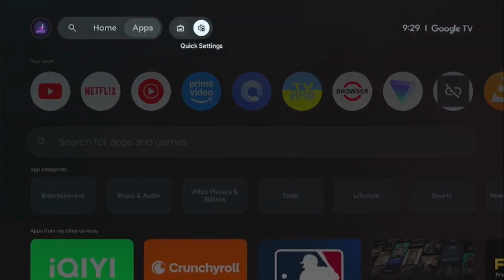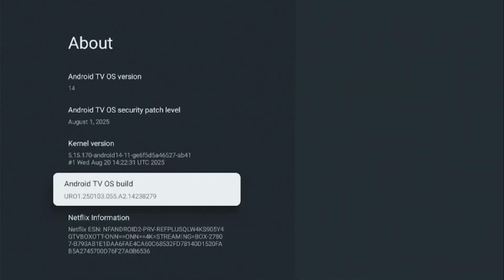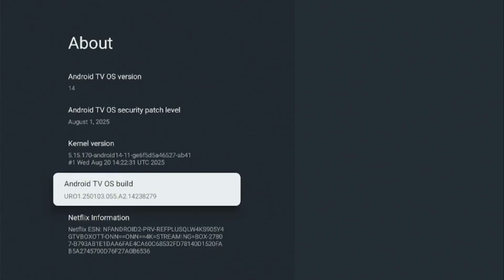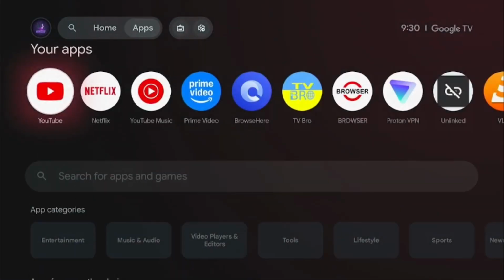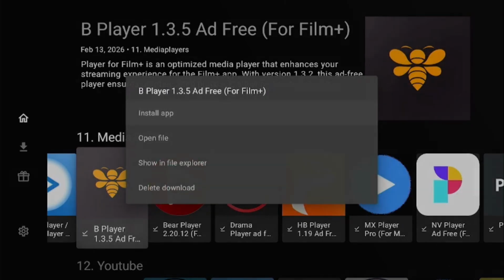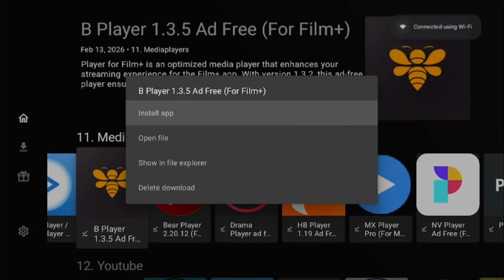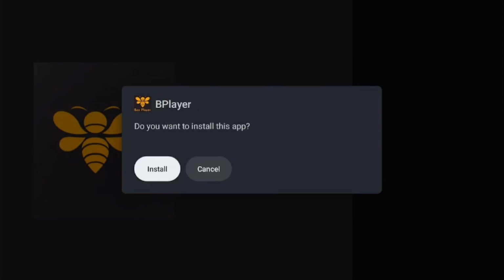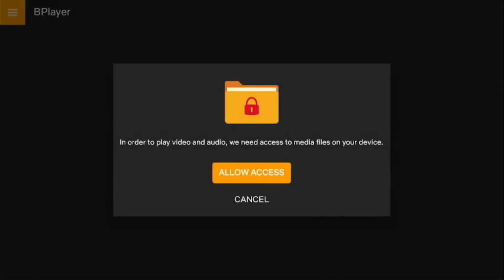Google TV: How To Install The Latest BPlayer | Install Updated BPlayer App on Google TV!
In this video, I will show you step by step how to install the updated version of BPlayer on google TV. This tutorial works for any device that runs on google TV. Watch till the end.